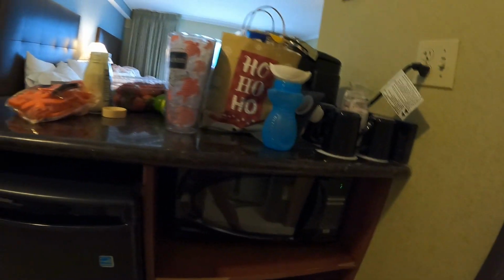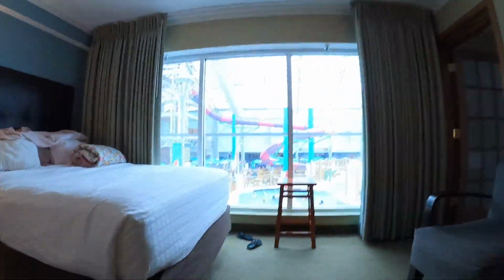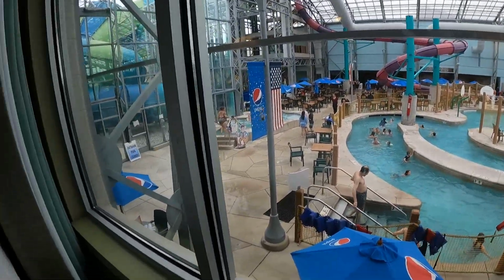Splash Village 2022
Breece and Corbins trip to Splash Village